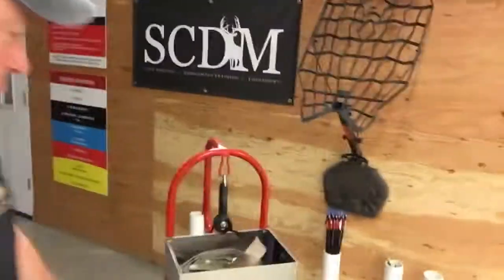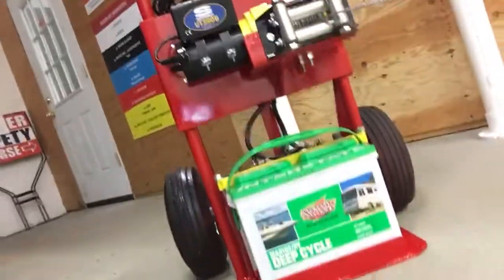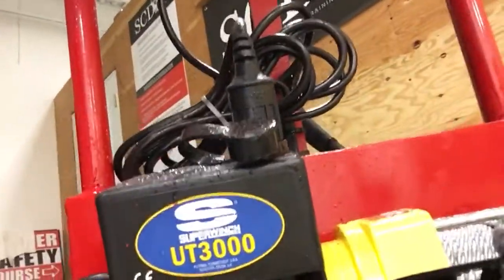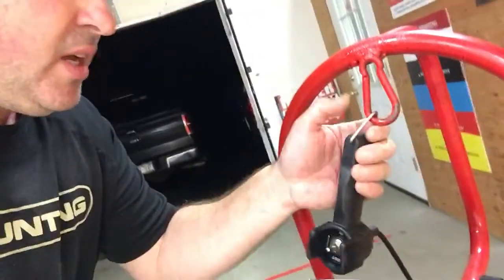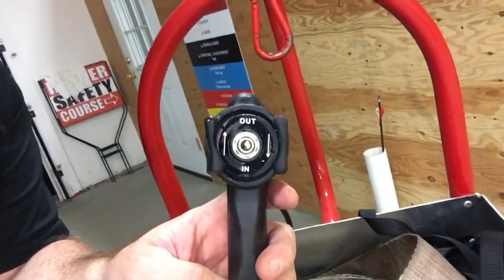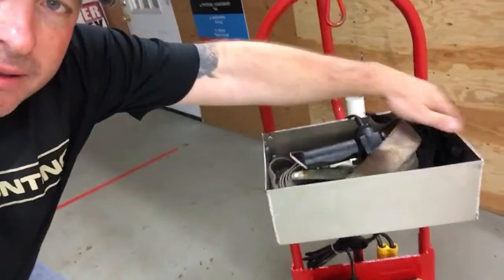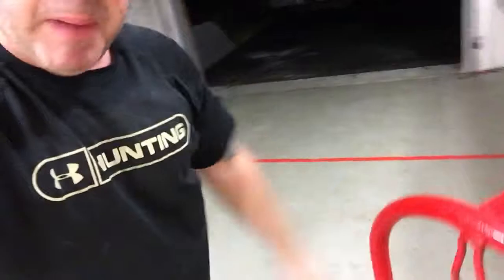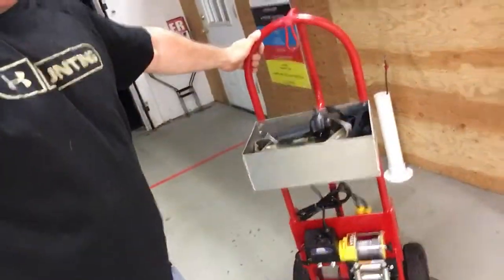SCDM DRS (Deer Recovery system) by MTK Racecraft & Fabrication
Check out the SCDM Deer Recovery System that pulls deer out of deep places.